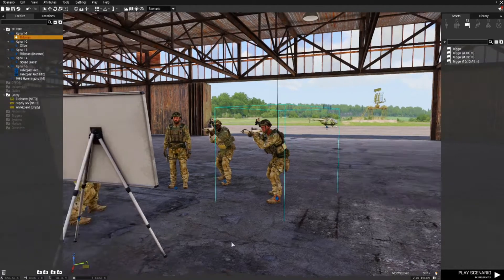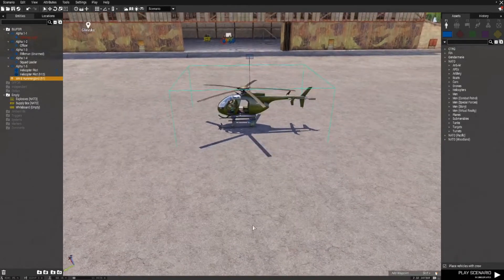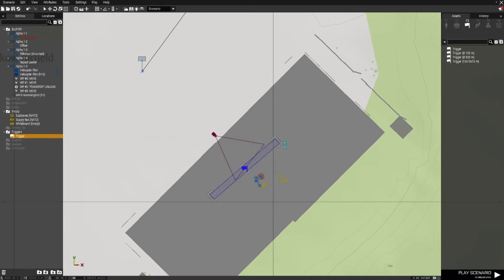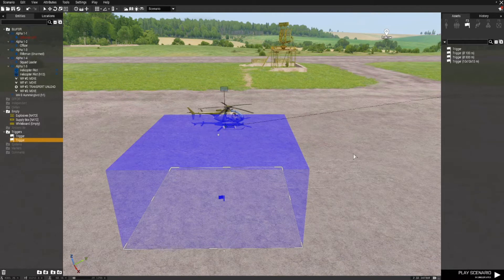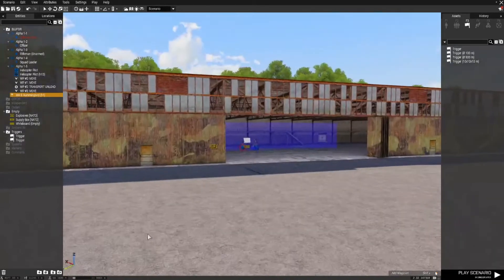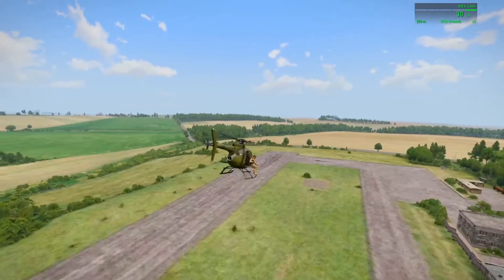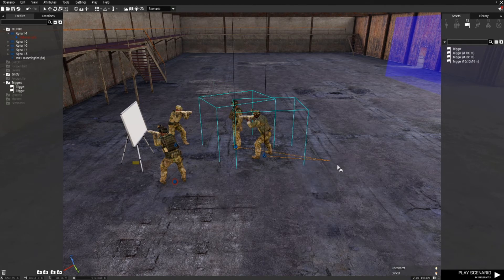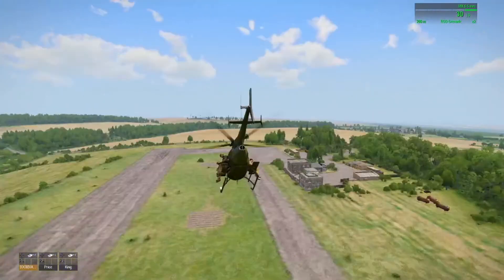Arma 3 Eden Editor | Have AI Chopper ready for when briefing finished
This tutorial will show you how to have a helicopter ready to transport your team following a briefing.

Arsenal Script: place into the init field of any object:

["AmmoboxInit",[this,true]] call BIS_fnc_arsenal;

Thanks to Longriflem14 for the question.

Thank you to Bohemia Interactive Studios for the greatest Military Simulation game ever made.